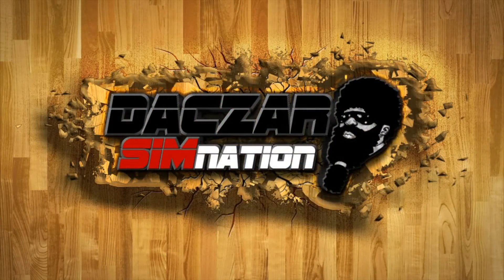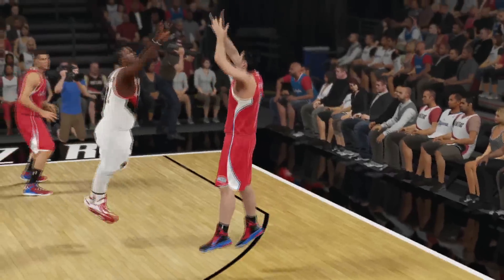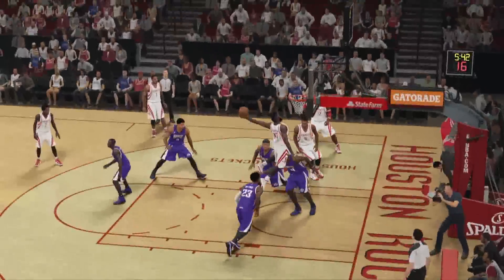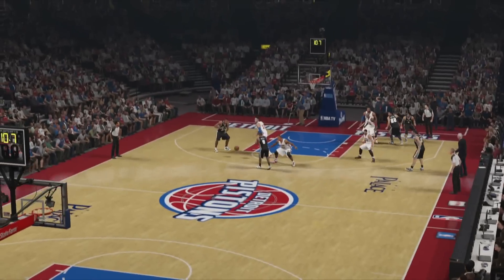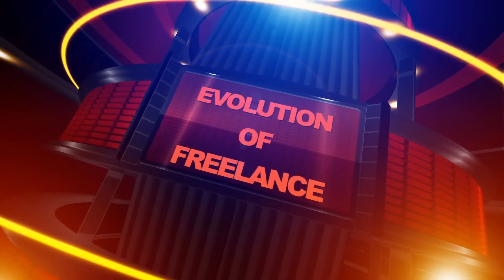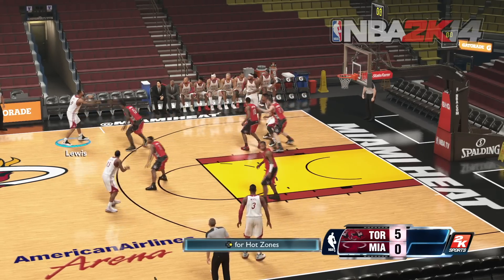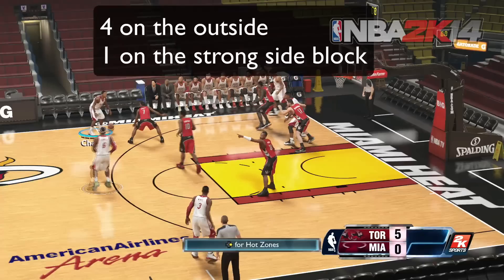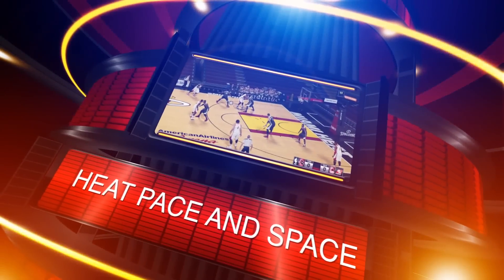Evolution of Freelance Part 2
Join Da_Czar as he introduces you to another one of the new freelance offensive sets you will only find in NBA 2K15

If you missed part 1 you see it here

Track was produced by Rob D and that is SageInfinite on the mic